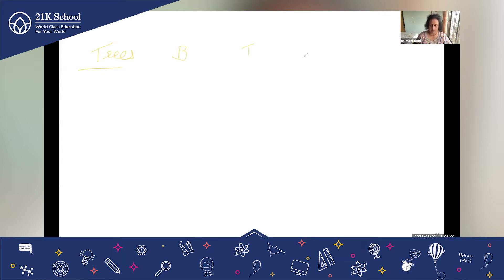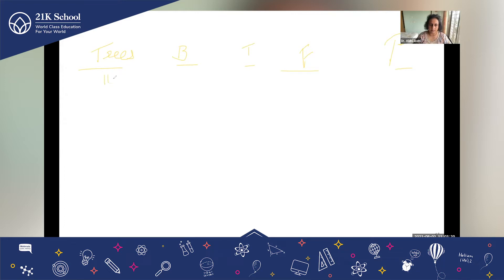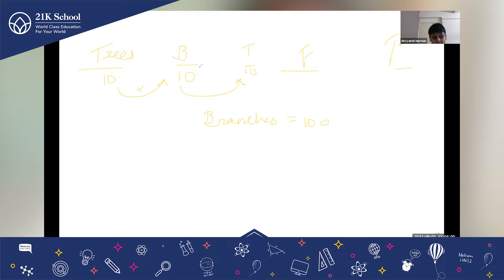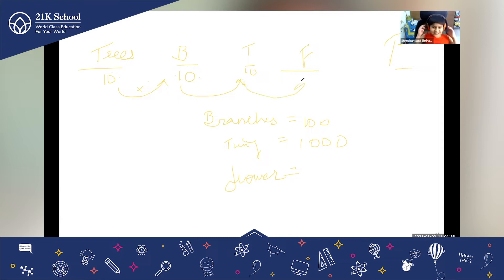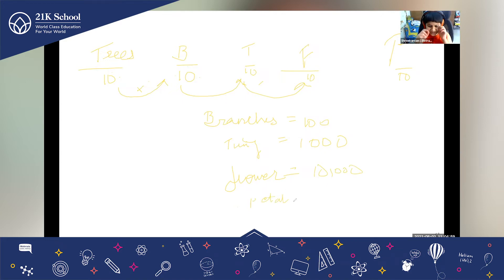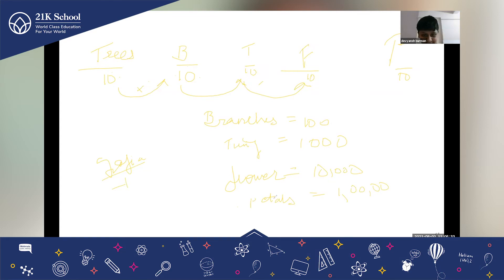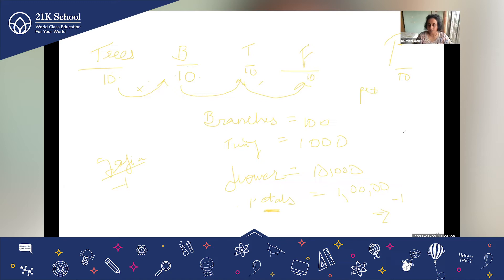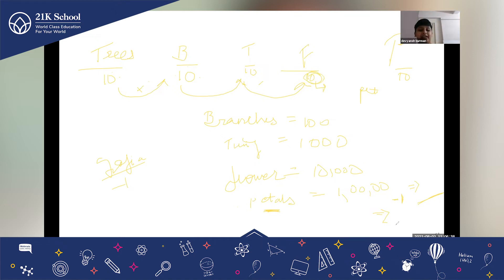21K School Grade 5 (British Curriculum) | Grade 5 Students Learning about Multiplication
Watch 21K School Grade 5 (British Curriculum) | Grade 5 Students Learning about Multiplication ( Square and Cube )

About Us:
Started in June 2020, 21K School is an online-only School with personalized, affordable and flexible education for K-12 students globally. It is a category creator in the formal K-12 space of education, offering high-quality schooling to students irrespective of their location and time zone.

Our goal is to make quality education accessible, affordable and flexible for all students irrespective of their location or socio-economic background. We are a 100% online school and presently offer a choice of three curricula for our students - Indian, American and British.

We blend technology, neuroscience and AI to create data-driven instruction for our students using our own LMS, Personalized Learning Engine, Assessment Engine and curriculum content.

21K School aims to replicate the formal K-12 School experience online, covering all main subjects and conducting regular exams and tests for its students.

Presently, 6000+ students study from over 500 cities across India and 54 countries.